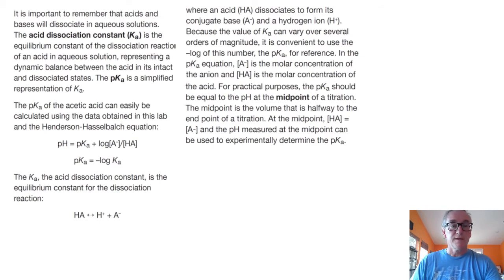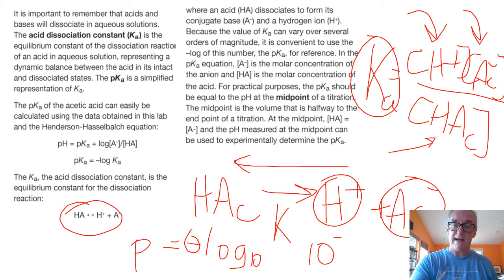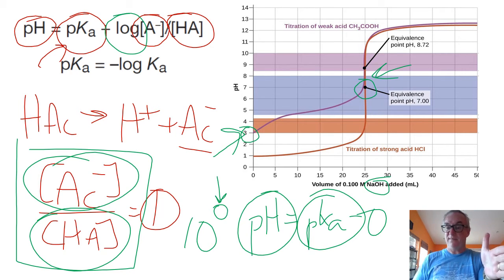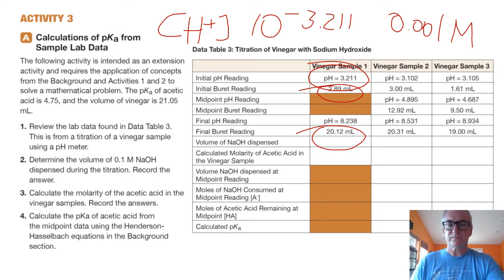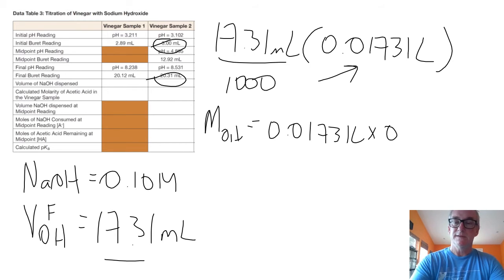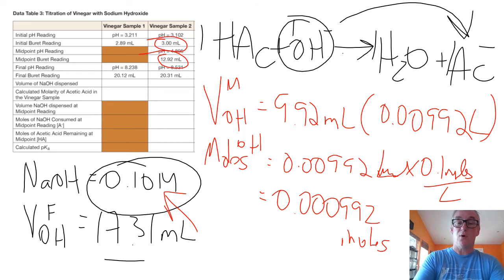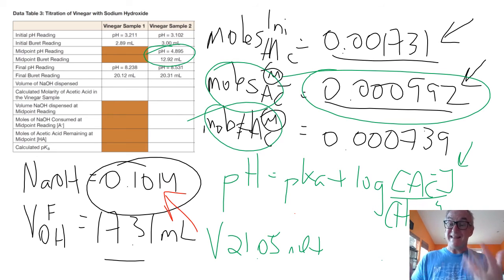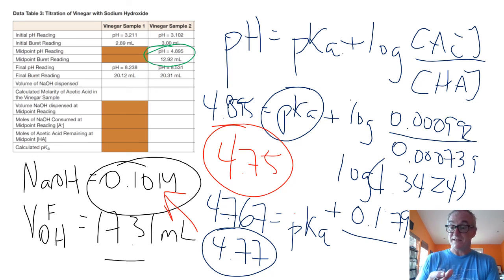Experiment 6: How do I calculate pKa?